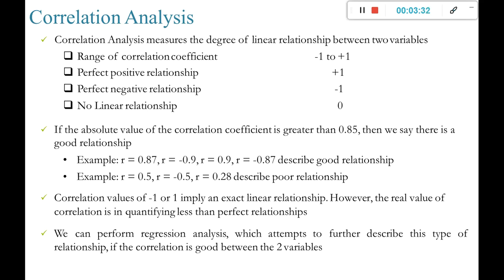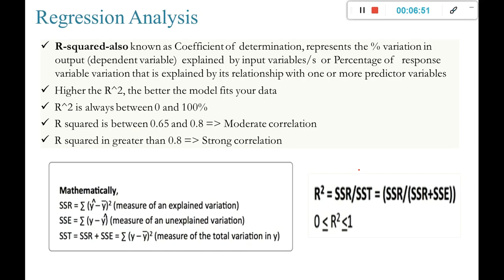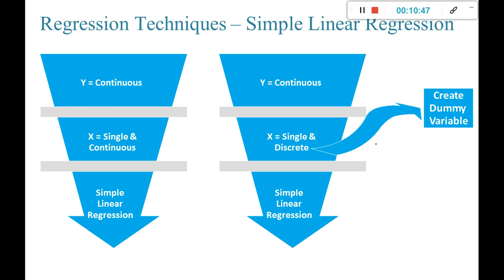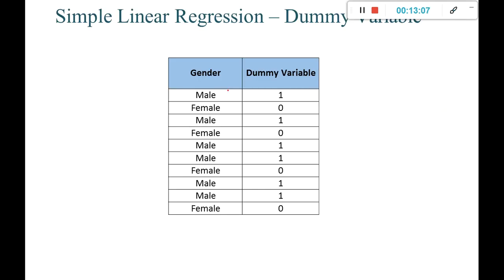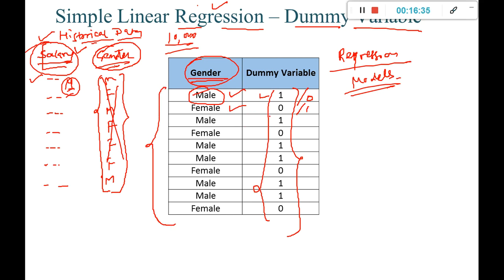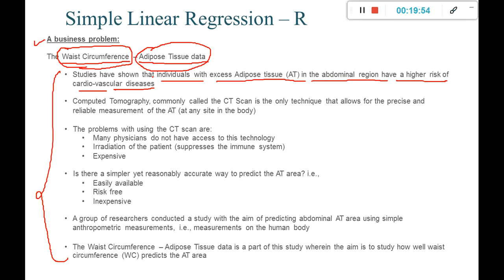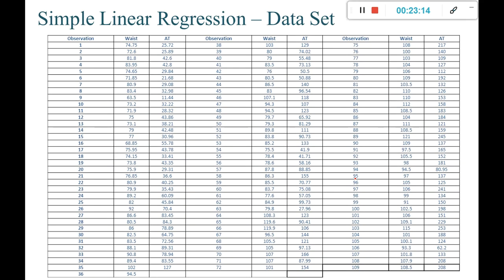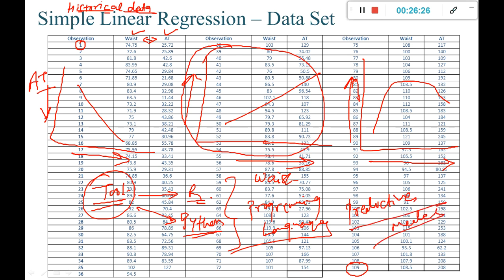What is Simple Linear Regression in Predictive Analysis or Modelling | Data Science ~ ML Episode 3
Hello all,

New Video Uploaded...!!!

In this video we are discussing What is Simple Linear Regression for Predictive Analysis or Predictive Modelling in Data Science ~ Machine Learning...!!

Video Links For Regression Analysis For Machine Learning predictive Modelling in Data Science:

3. What is Simple Linear Regression in Predictive Analysis or Modelling | Data Science ~ ML Episode 3

7. Skewness Kurtosis Measures of Asymmetry and Peakness in Data for Data Science Basic Statistics Episode 7

10. Standard Normal Distribution, Z scores and its Uses for Data Science Basic Statistics Episode 10

12. Sampling Variation, Central Limit Theorem & Sample Size Calculation For Data Science Basic Statistics Episode 12

13. Confidence Interval Vs Point Estimate using Z Table Explained with Case Study Data Science BS EP 13

14. T Distribution & T table to calculate Confidence Interval with case study for Data Science BS EP 14

18. Paired T Test & ANOVA explained Hypothesis Test on Continuous Data Part 2 For Data Science EP 3

Regards,
Pranav